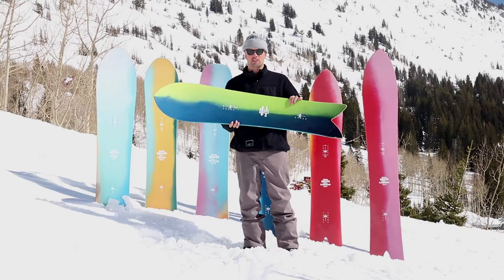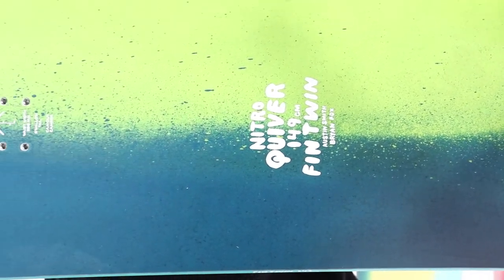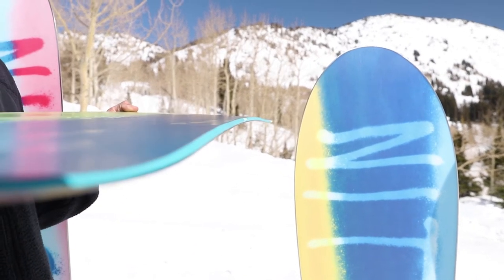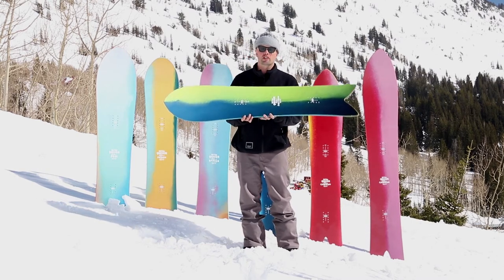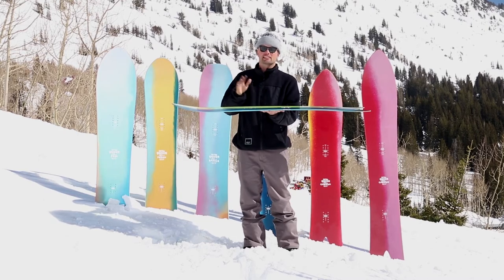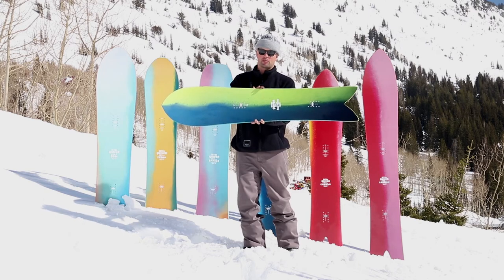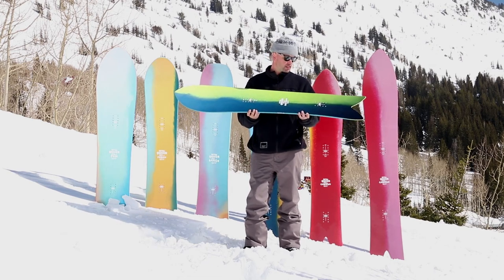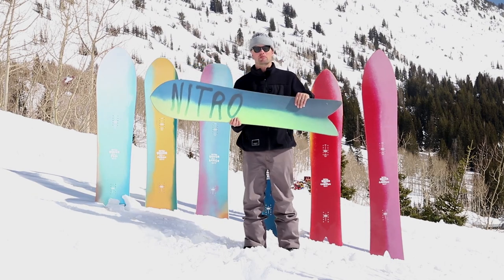2021 Nitro Quiver Fintwin Snowboard Review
The 2021 Nitro Quiver Fintwin snowboard preview video.

The inspiration behind the FinTwin shape comes from the early surf shape exploration in the 1940s where utilizing parallel-twin keels helps hold your rail through the surface instead of dragging to give you that quick edge to edge movement without sacrificing control and speed.

The FinTwin in surfing means a surfboard with two fins and no center fin allowing you to go from rail to rail easily, the Quiver FinTwin has two elongated swallow tail fins allowing the slash-happy snow surfer to really hold an edge when slicing through a fresh pow face either on your toe side or heel side providing a similar surf feel. The Tapered Shape, Cam-Out Camber and Sintered Speed Formula II Base will provide you with the snap and speed you need for getting more slashes in on your way down the mountain, while the Mid-Wide width and Progressive sidecut will allow you to rip turns on the fresh groomers as well. This timeless surf shaped shortboard allows for quick turns and epic float for snowboarders, men, and women all over the world!

Characteristics:
Shape: Tapered Swallowtail
Camber: Cam-Out
Width: Mid-Wide
Flex: All Terrain
Sidecut: Progressive

Special Features:
Powercore
Bi-Lite Laminates
Sintered Speed Formula II Base